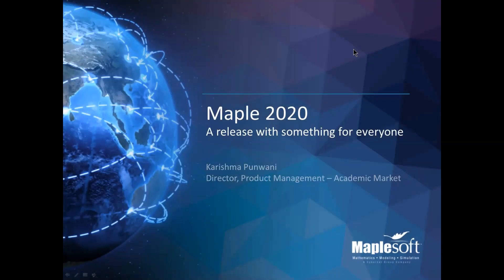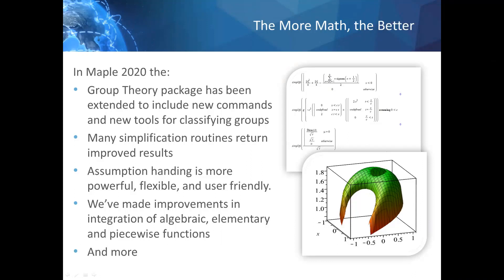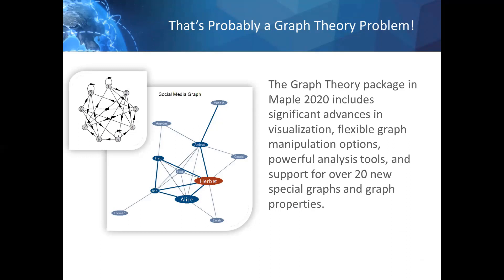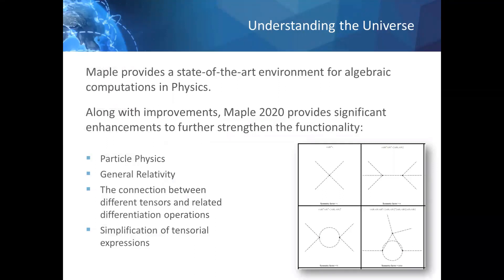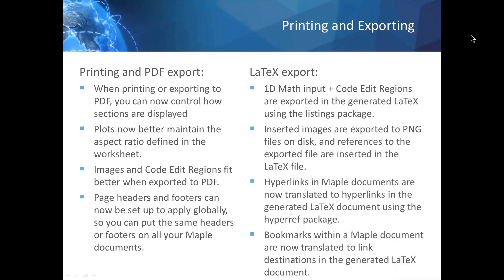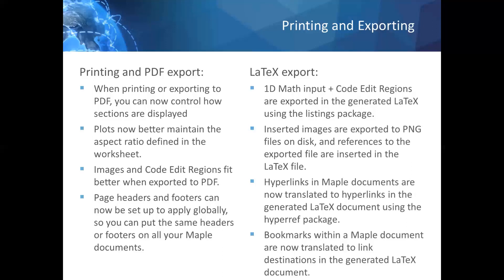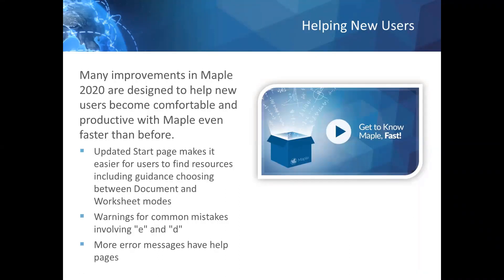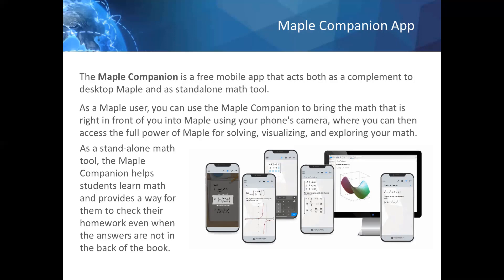Introducing Maple 2020: Something for Everyone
Maple 2020 offers a vast collection of enhancements for both long-time customers and those who are using Maple for the very first time.

In this webinar, you’ll learn about advancements that increase Maple’s mathematical abilities, as well as new and improved tools for interactive problem solving, application development, student learning, document creation, programming, and more. Whether you are an educator, researcher, engineer, scientist, student, or Maple enthusiast, you’ll be sure to discover something of interest in Maple 2020!